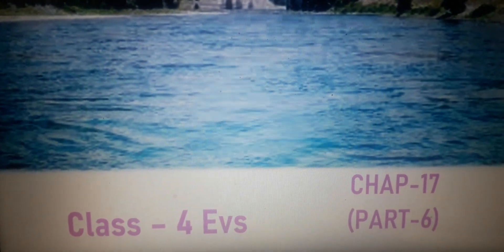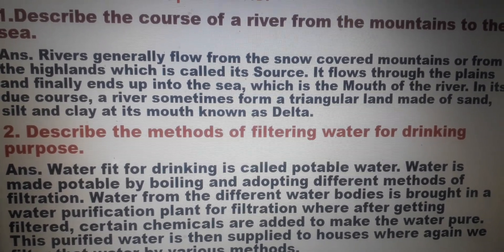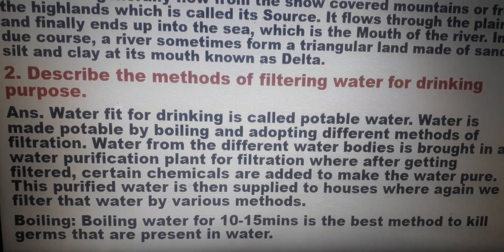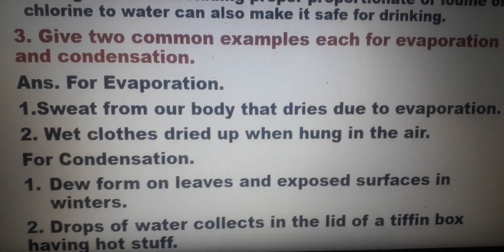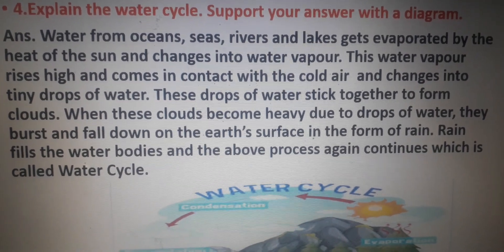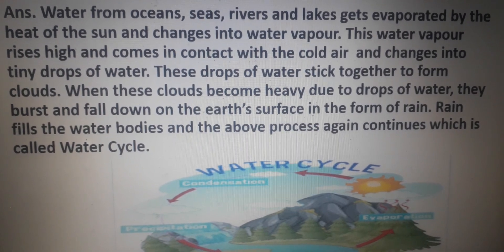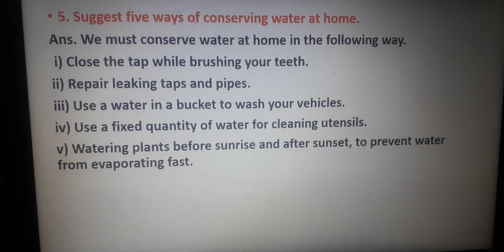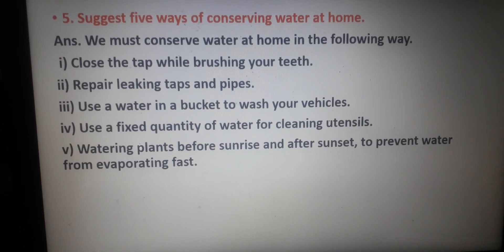Class 4 Evs chap 17 ( part-6)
Q/Ans( Exercise E)